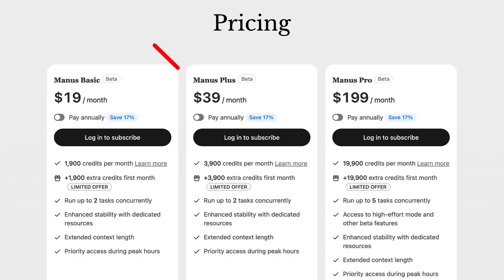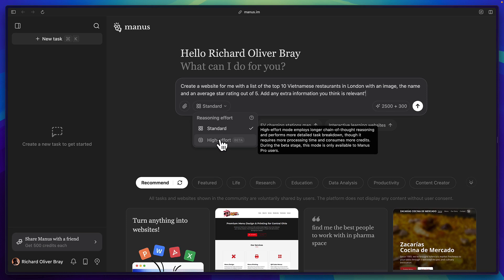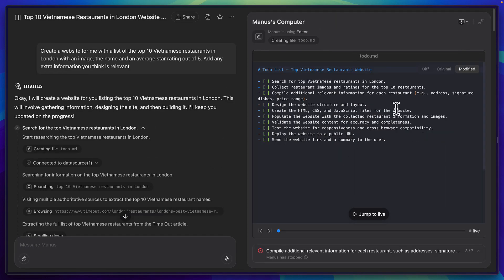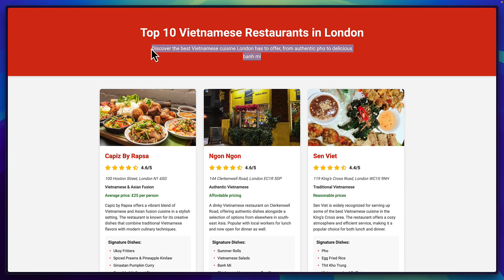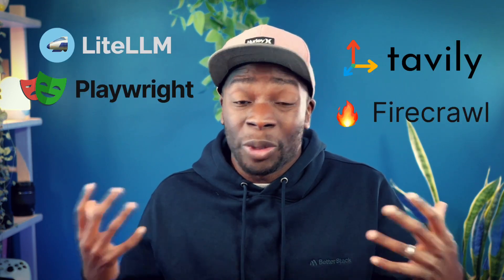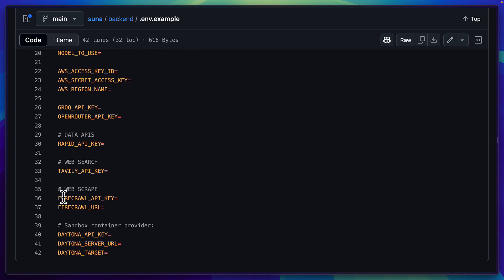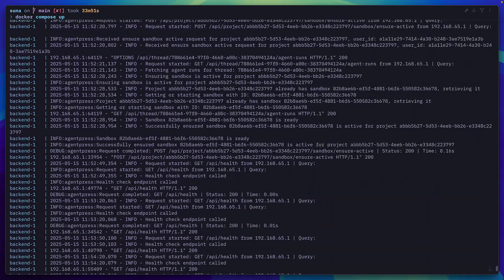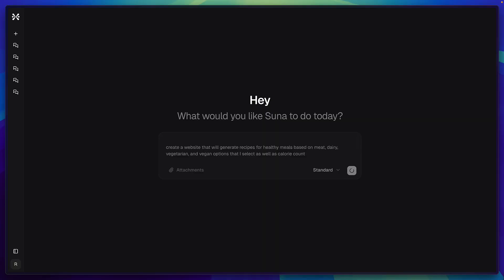Suna: The FREE Open Source Alternative to Manus AI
Suna (by Kortix) is the free, open-source alternative to Manus AI and Genspark for AI-powered website creation, competitor analysis, research, game development, and much more. This video compares both tools head-to-head with a simple demo, and give you step by step tutorial on how to self-host Suna locally with an Anthropic, Daytona, Firecrawl, and Tavli API keys. Stop paying for expensive AI tools when you can customize and deploy Suna anywhere without limits! Perfect for developers interested in AI automation, LLMs, code generation, and autonomous agents.

📌 Chapters:
00:00 Introduction
00:40 Manus vs Suna Test
02:58 Suna's Architecture
03:39 Local Setup Guide
05:06 Pros and Cons